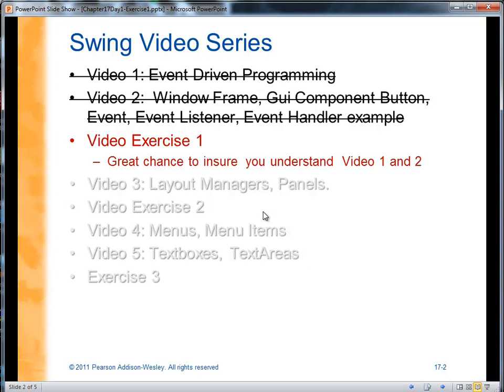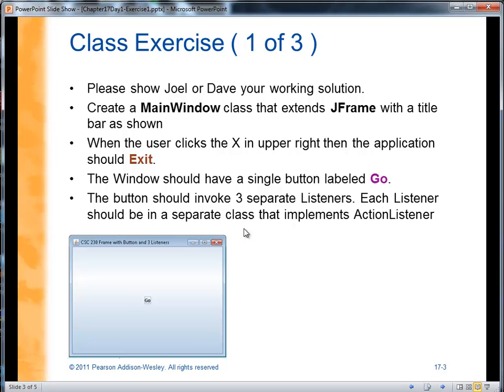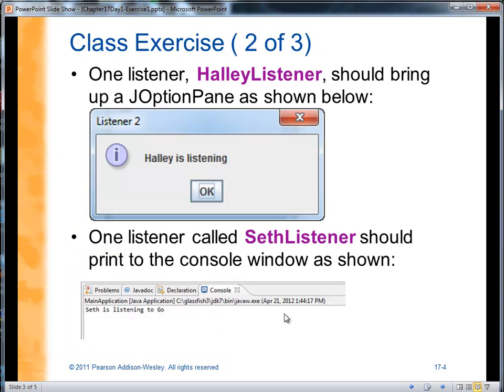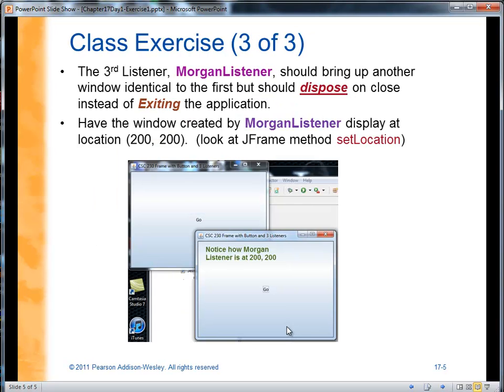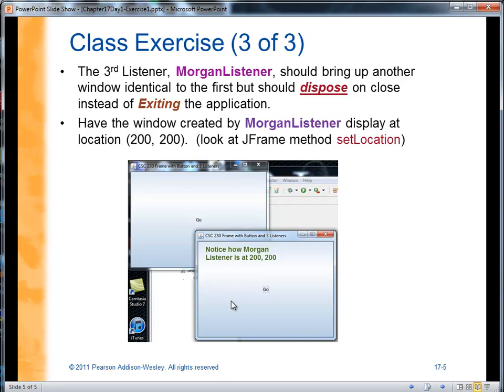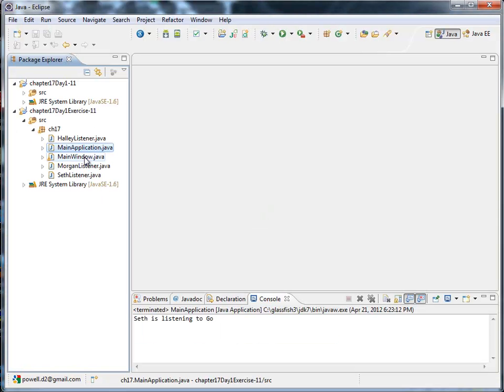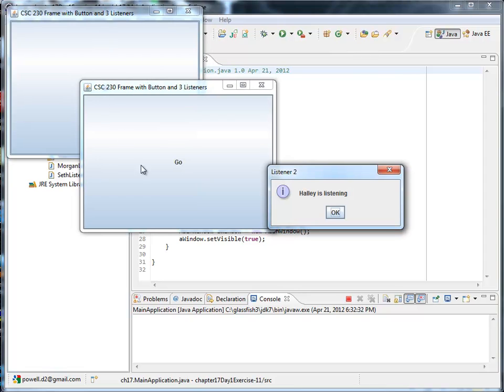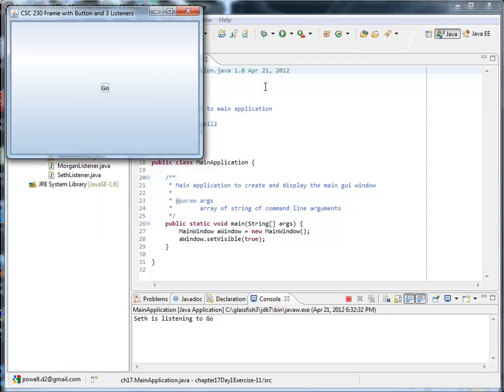Swing Video Exercise 1 (1024x768)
Exercise to demonstrate knowledge of creating a JFrame, a JButton and 3 ActionListeners